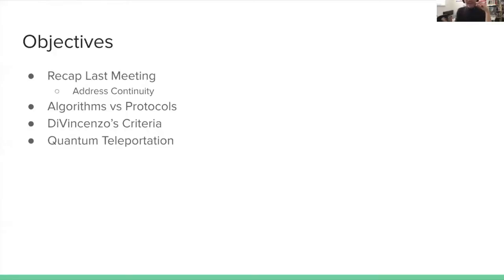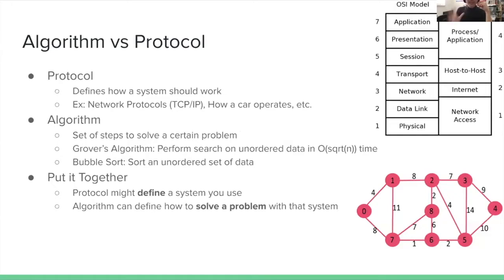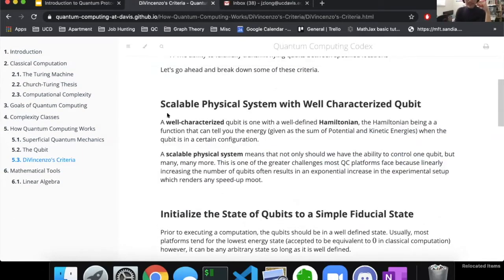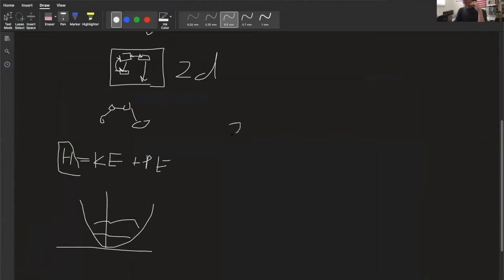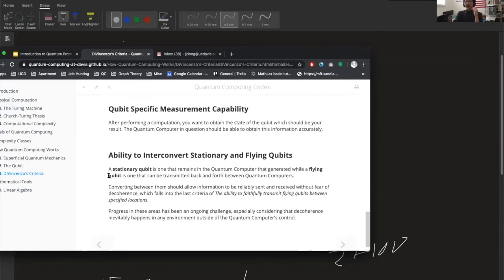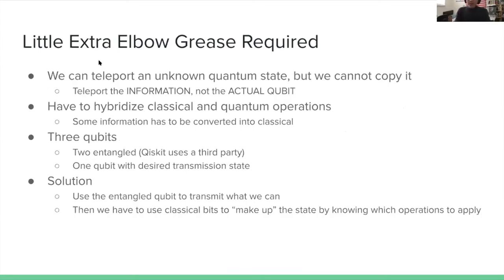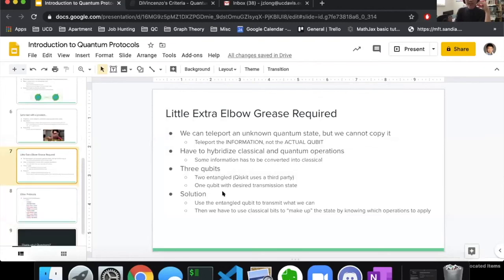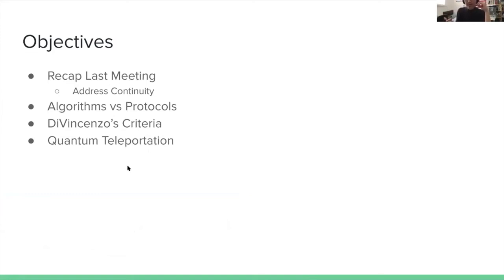Introduction to Quantum Protocols